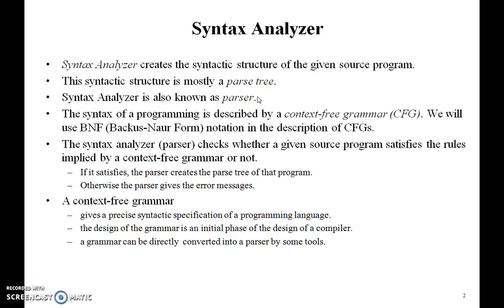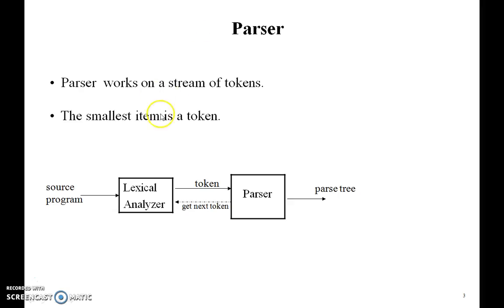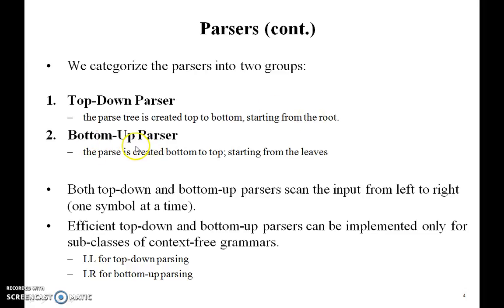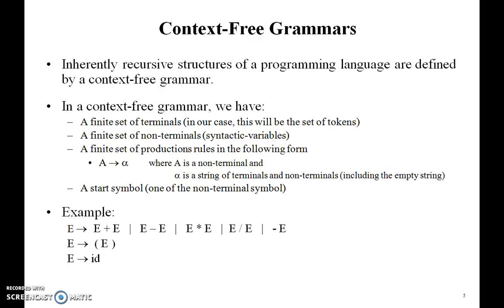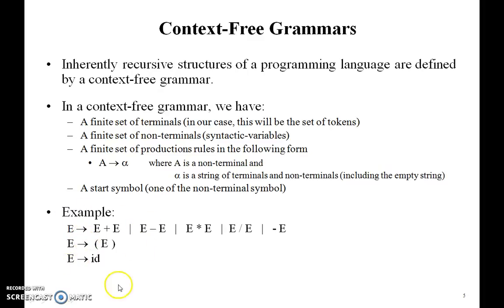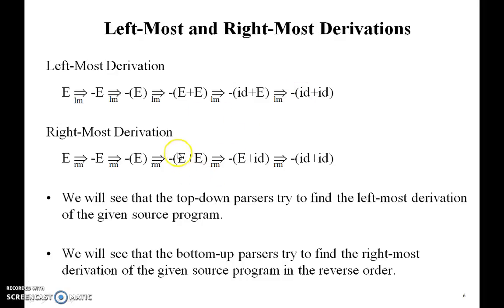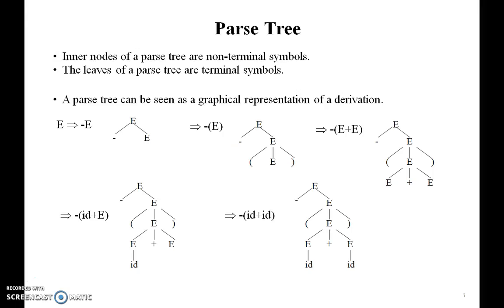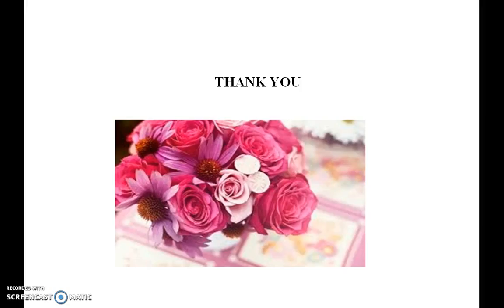syntax analysis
Role of Syntax Analysis in Compiler Design